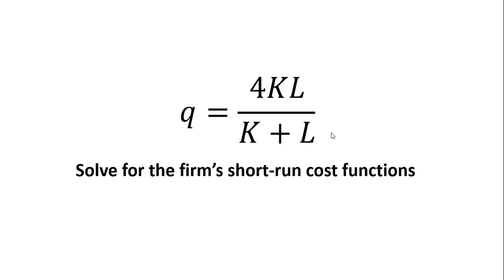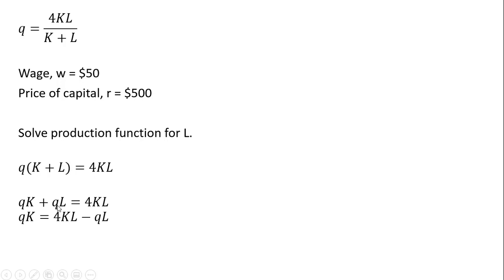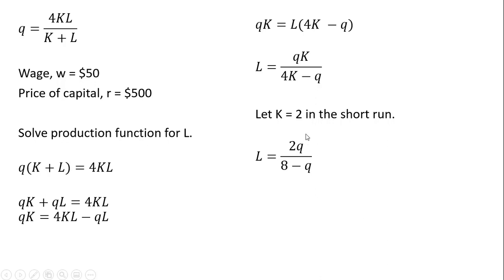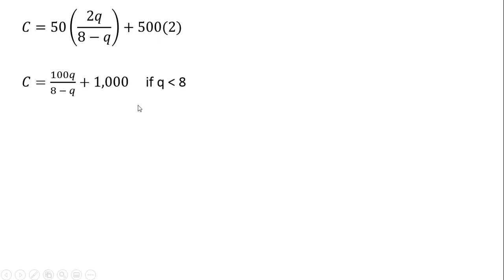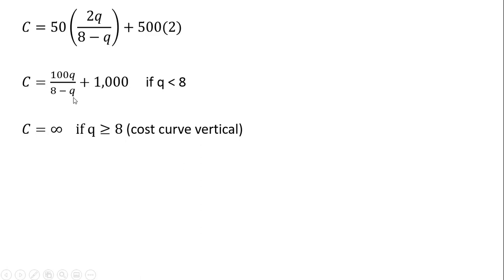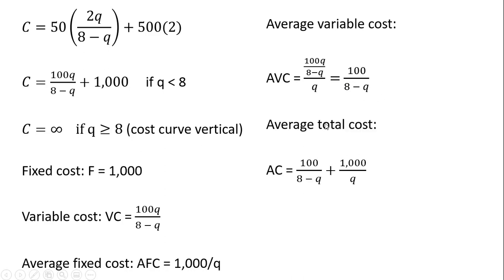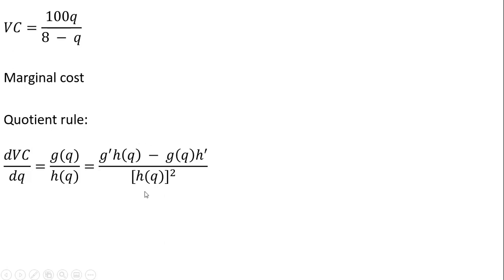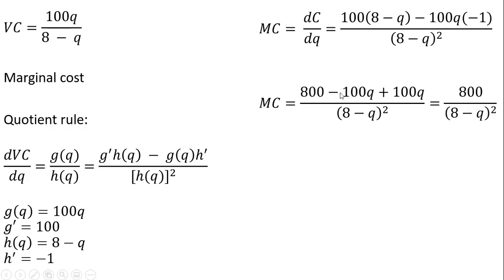How to Derive Short-Run Cost Functions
This video shows how to derive cost equations from a production function.